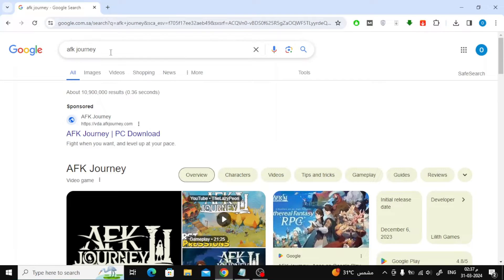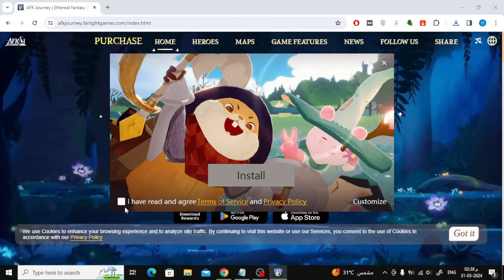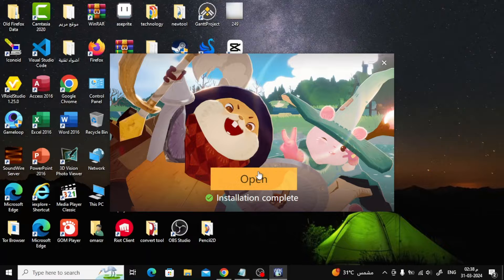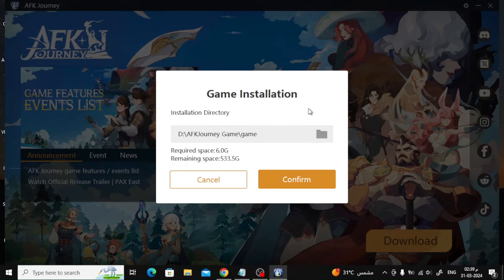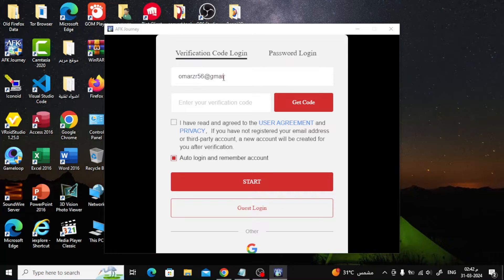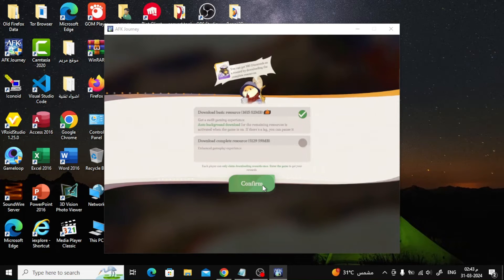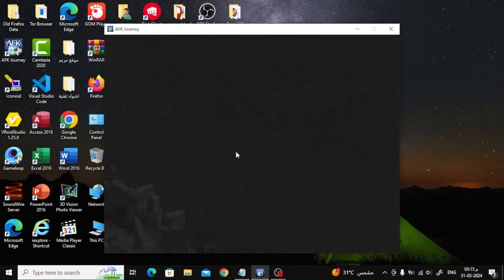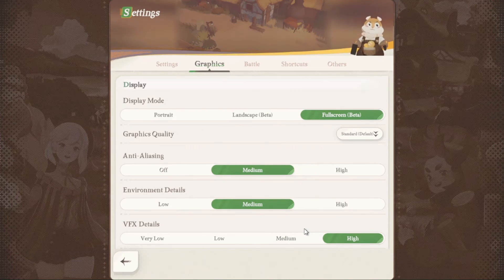How To Download AFK Journey On PC | Step-by-Step Guide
Welcome to our tutorial on how to download AFK Journey, the thrilling adventure RPG, on your PC!
In this video, we'll walk you through the simple steps to get started on your epic journey in this captivating game.